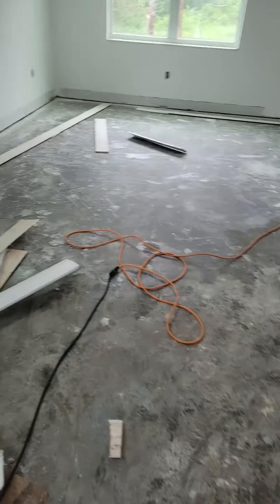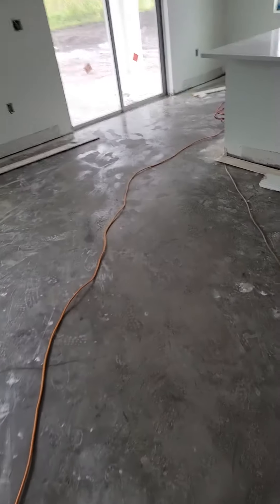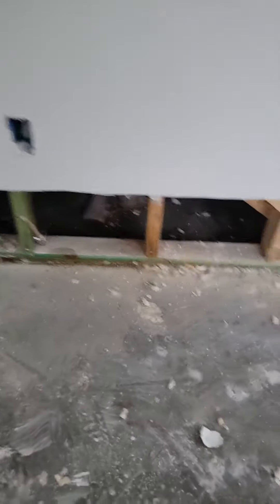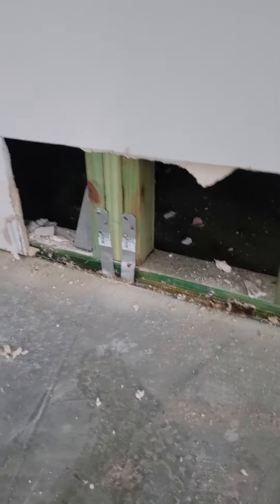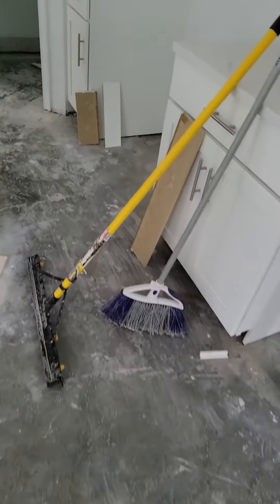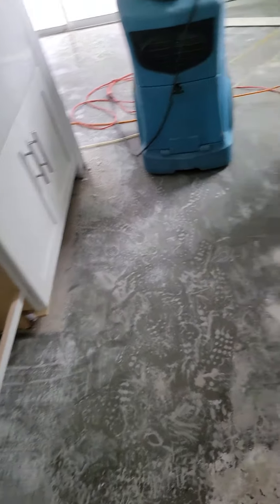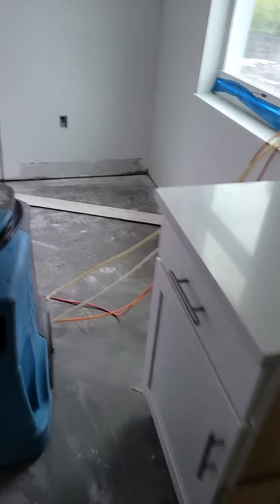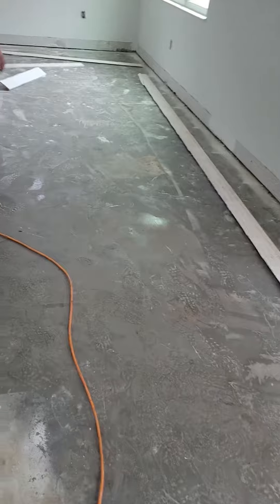Under construction house floods Tampa FL 727 992 4921 Mr Dry Out